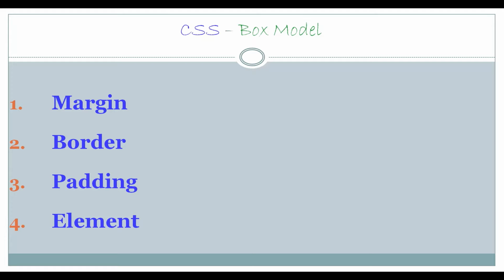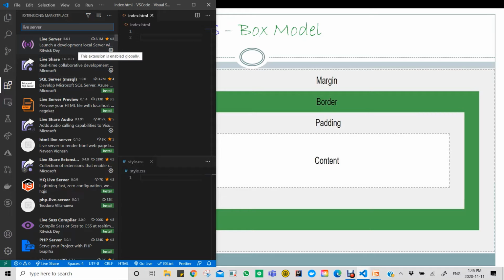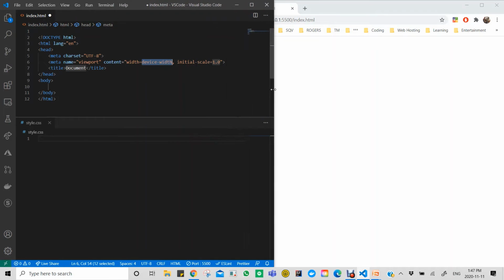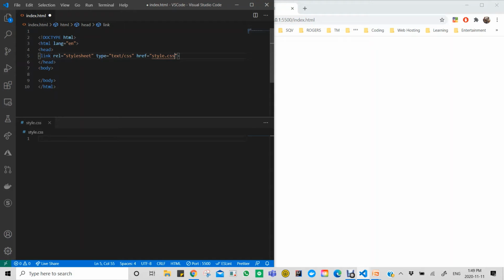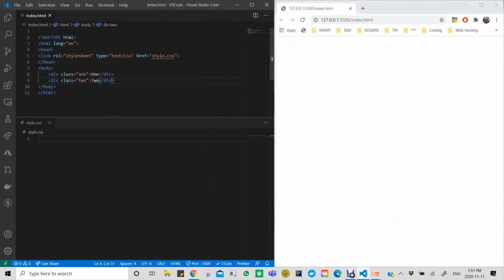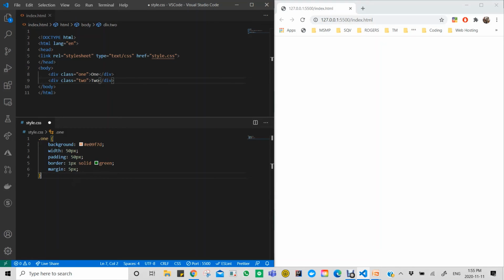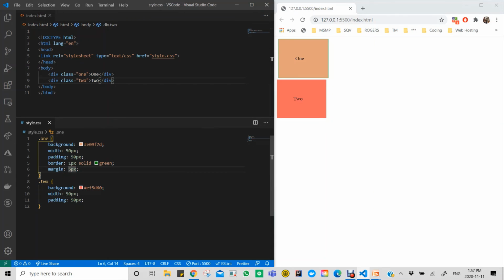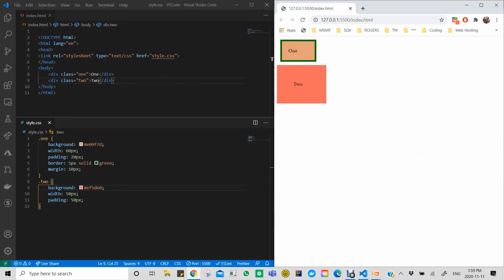CSS Tutorials for Absolute Beginners - 06 - Box Model.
The purpose of this video is to demonstrate the use & significance of CSS Box Model, which consists of Margin, Border, Padding & element.